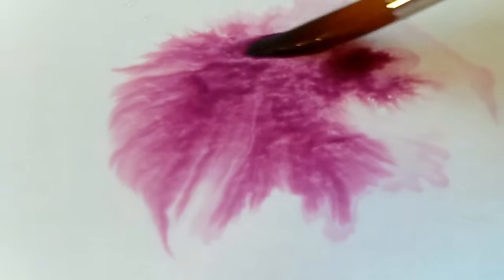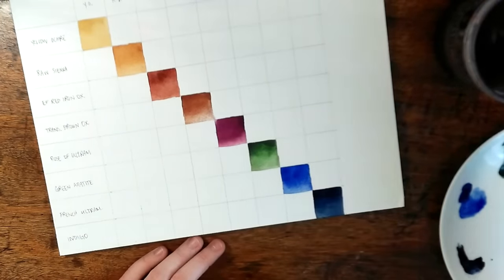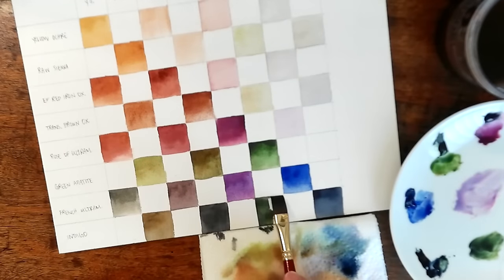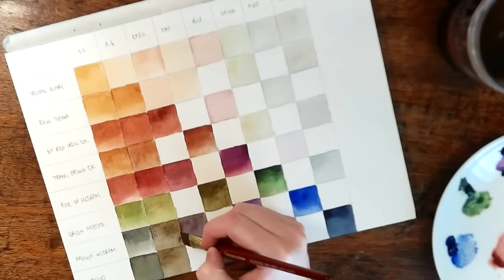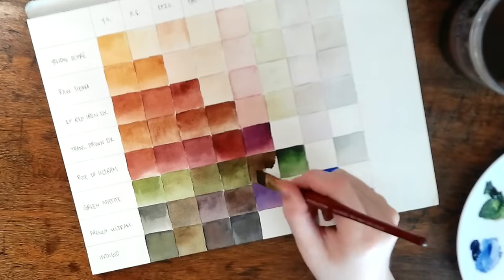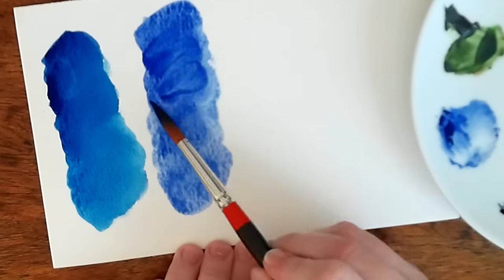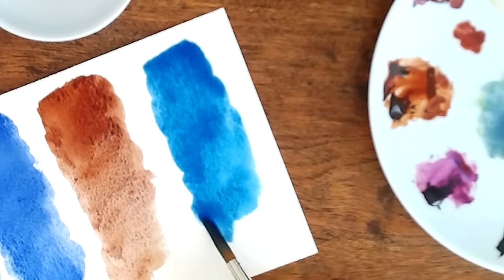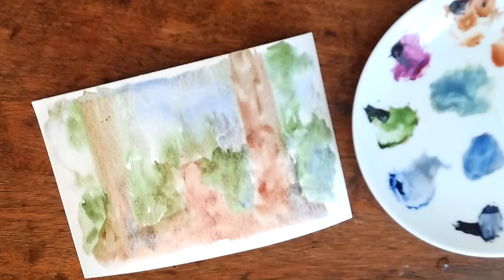Watercolor Granulation and Forest Painting | Daniel Smith Granulating Watercolor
Ever want to know more about granulating pigments in watercolor? You’ve come to the right place! This video has an overview about granulating pigments, what affects the amount of granulation, a color chart of small selection of granulating paints, and a demonstration using them in a painting. I hope it’s helpful! Let me know if you have further questions on this topic below.

Paints in the Palette:
Yellow Ochre*
Raw Sienna
EF Red Iron Oxide
Transparent Brown Oxide
Rose of Ultramarine
Green Apatite Genuine
French Ultramarine
Indigo*

*Non-granulating pigments added to round out the palettes lights and darks.
All paints in this video are Daniel Smith, but they have not sponsored this video in any way.

Paints:
Daniel Smith Color Chart
Daniel Smith 15 ml Tubes

Paper:
Arches Cold Pressed 140lb. Watercolor Paper
Strathmore Cold Pressed 140lb Watercolor Paper

Brush:
Loew Cornell Size 10 Ultra-Round Taklon

Music: “Sunset” and “Idea” by Kai Engel from the free music archive.

Etsy Shop